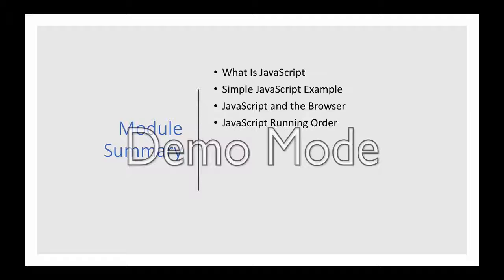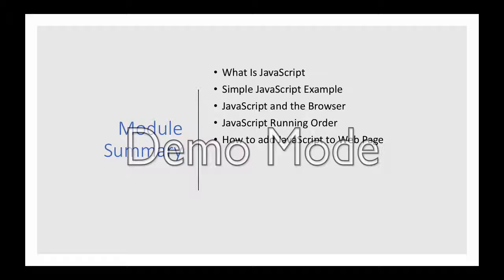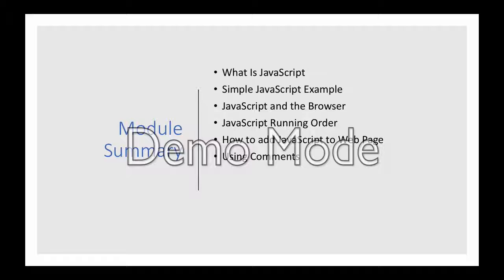Beginning JavaScript FREE Lesson - Summary